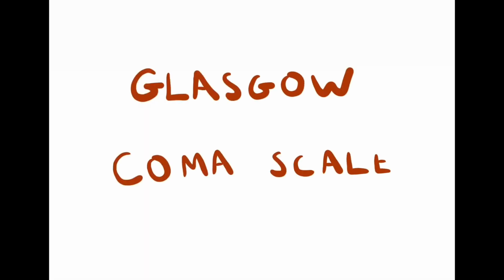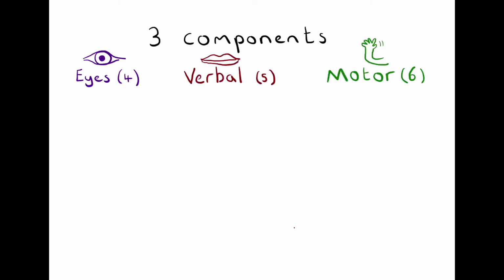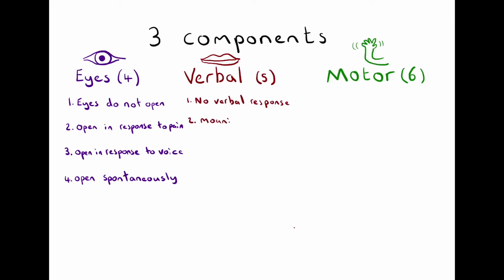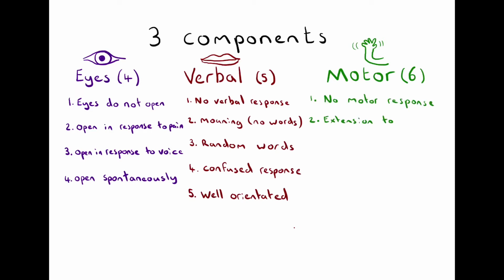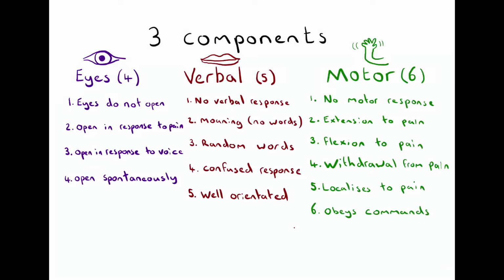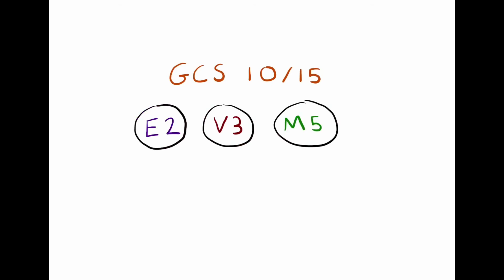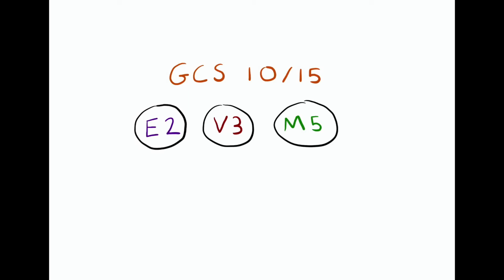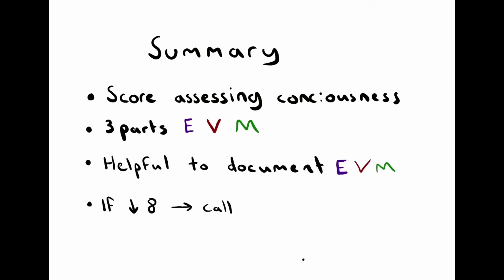Glasgow Coma Scale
A short video explaining the Glasgow coma scale